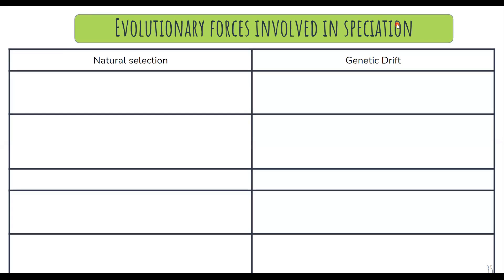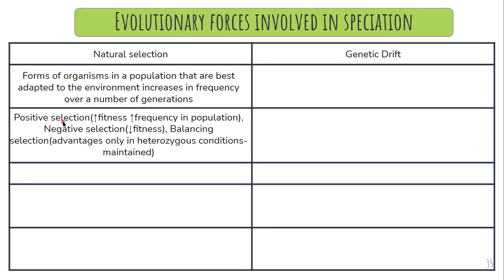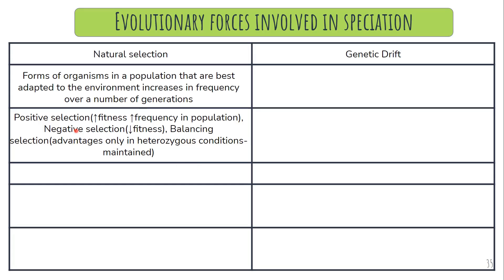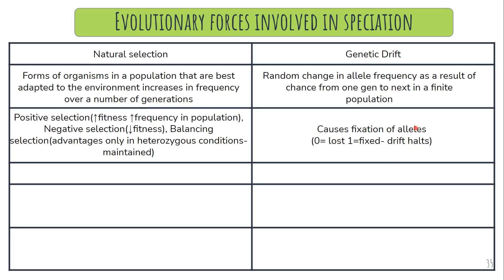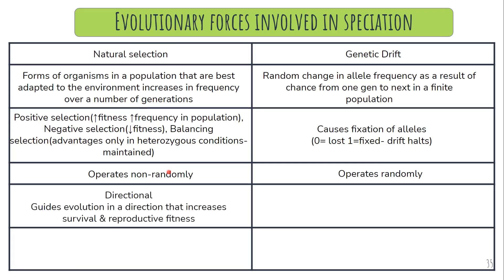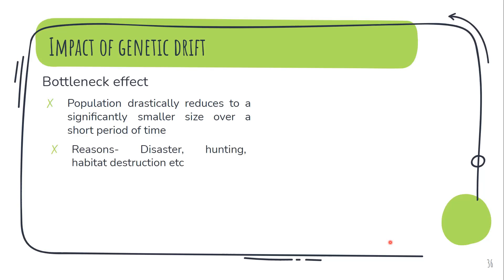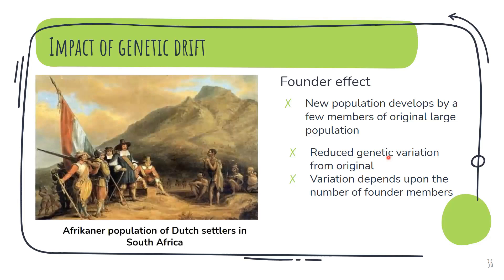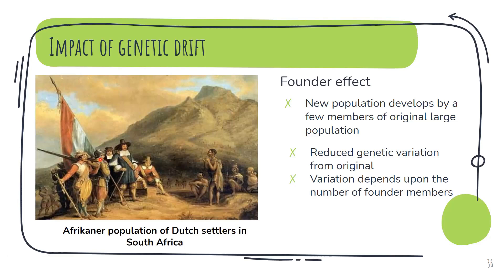Natural Selection and Genetic Drift| Bottleneck effect| Founder effect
In this video I have explained the differences between natural selection and genetic drift. After which I have focused on the impacts of genetic drift i.e. Bottleneck effect and Founder effect with examples for reach.

Time stamps
0:00 Differences between natural selection & genetic drift
4:53 Bottleneck effect
7:00 Founder effect